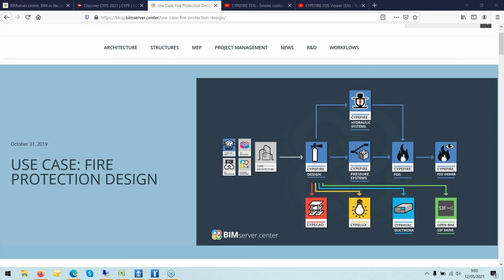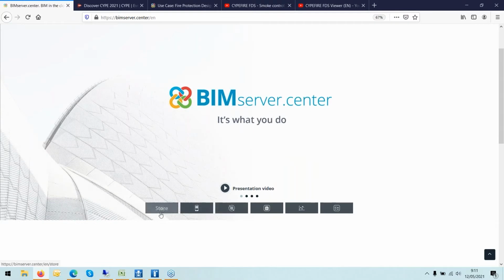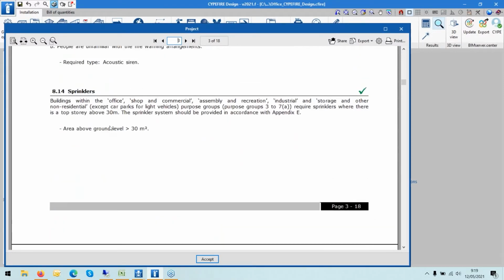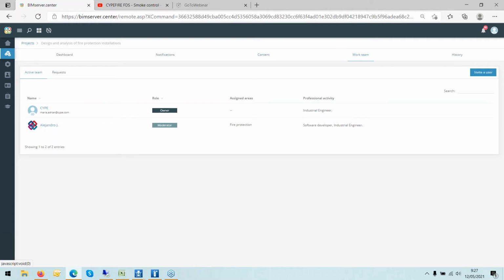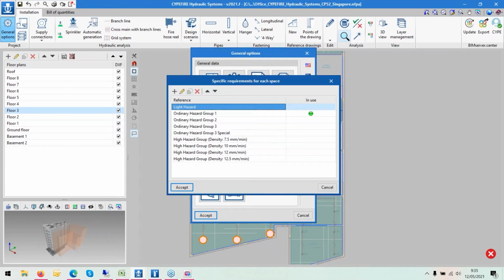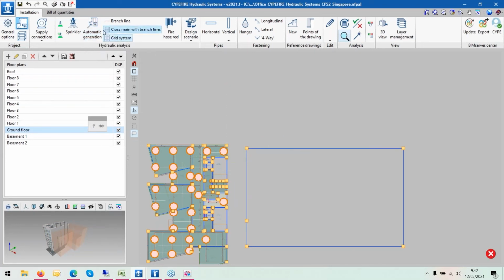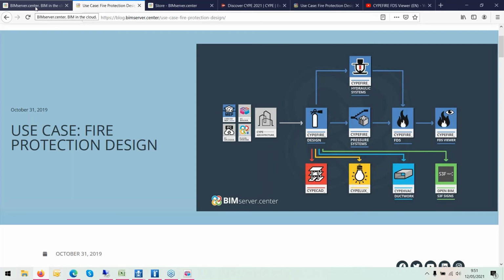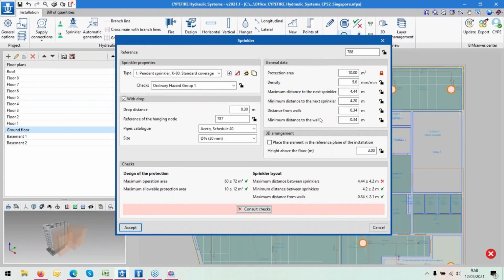Design and analysis of fire protection installations